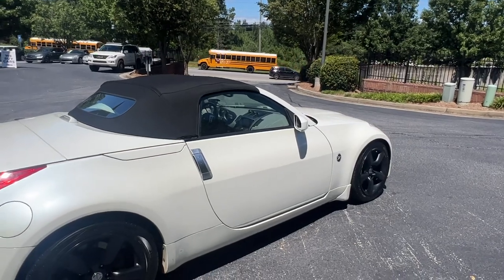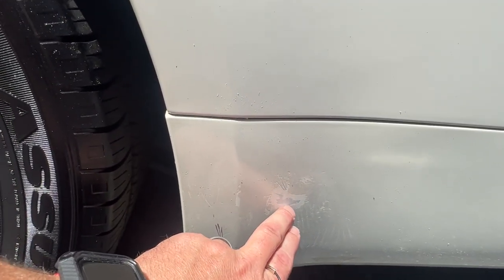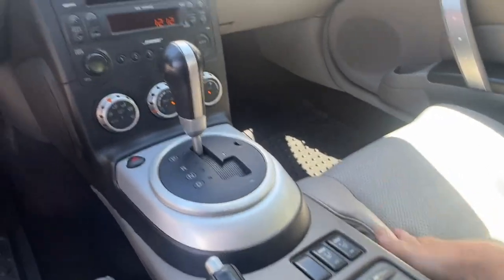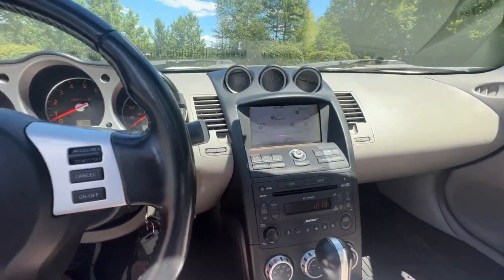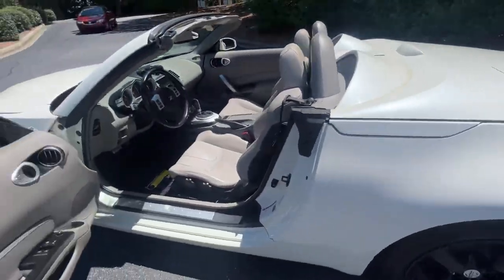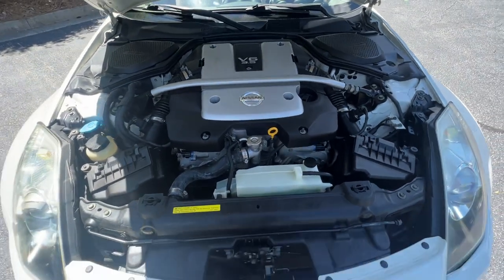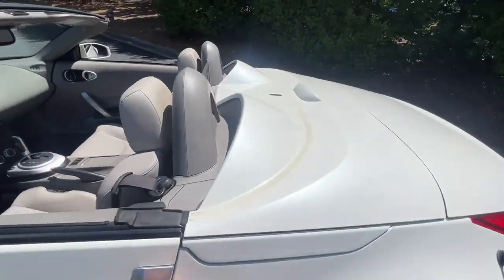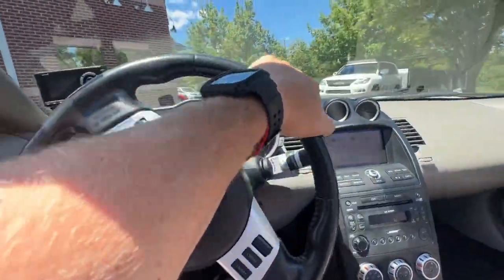2007 Nissan 350Z Touring Roadster- Automatic - 61k miles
Please see current inventory availability at avalonautoatlanta.com